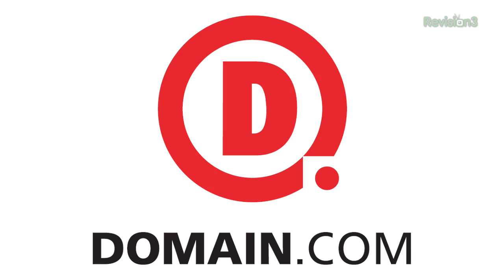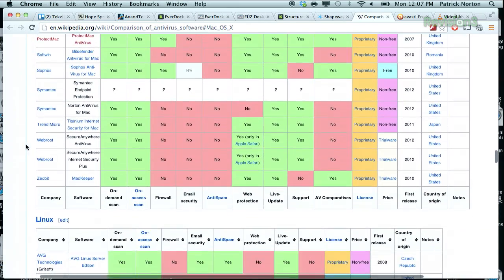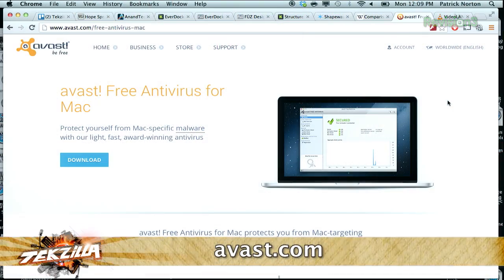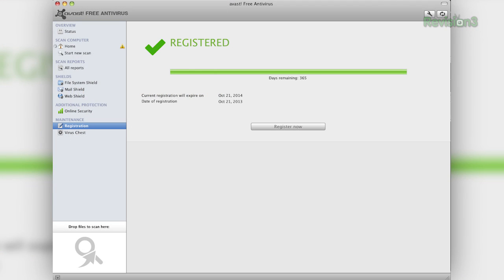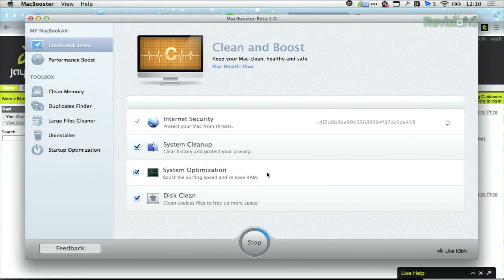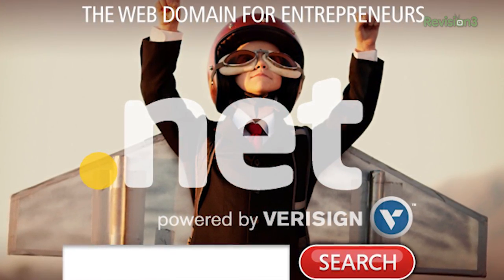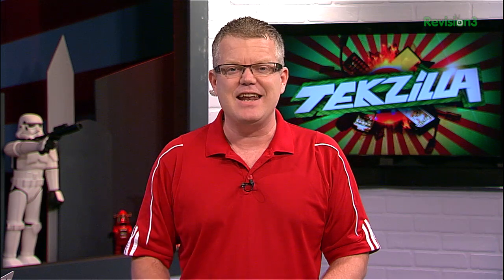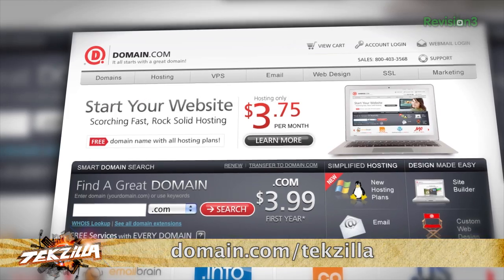Best Free Mac Anti-Virus App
Mike wrote in asking what if OS X had anti-virus programs available. Avast! Free Anti-Virus for Mac is our fav for free OS X Anti-virus tools, but the real question is do OS X users even need to worry about viruses and malware on their machines?

Avast! Free Anti-Virus for Mac